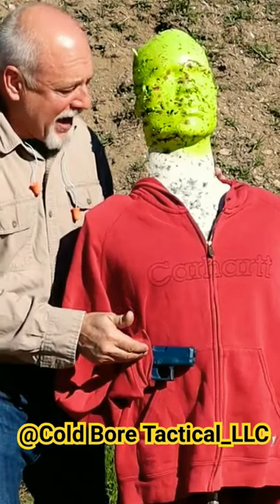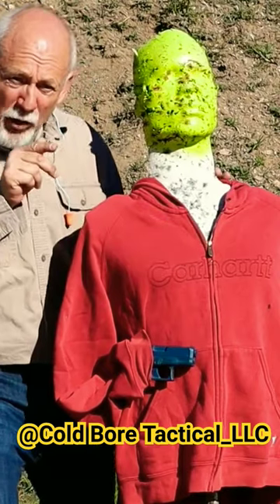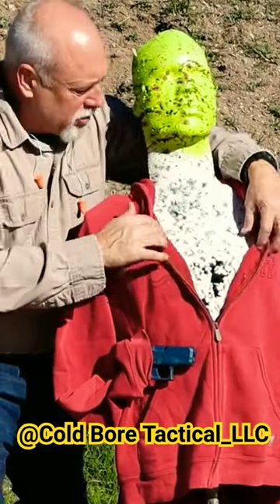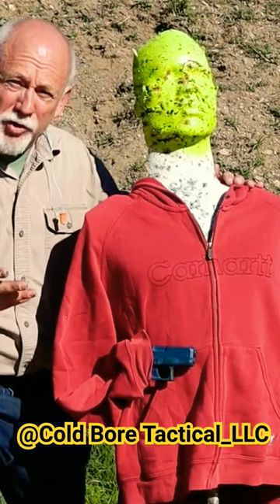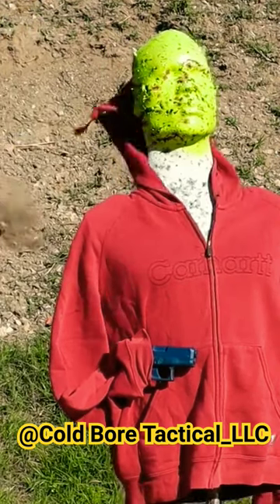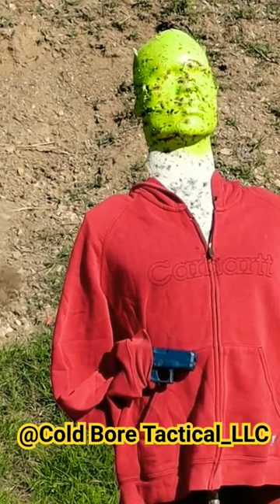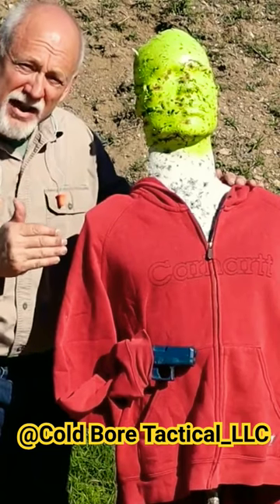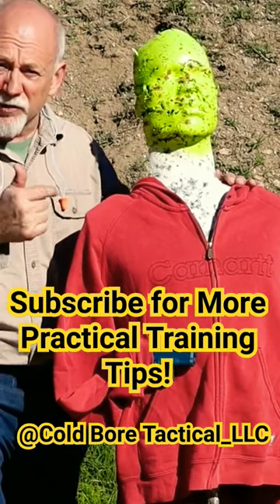Defensive Marksmanship: Incorporating Threat I.D. to Focus Your Point of Aim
Training your neural pathways for self defense should capitalize on what our Creator instlled in each of us.